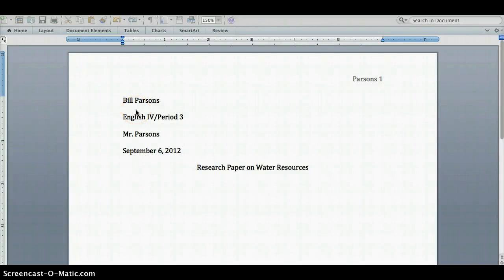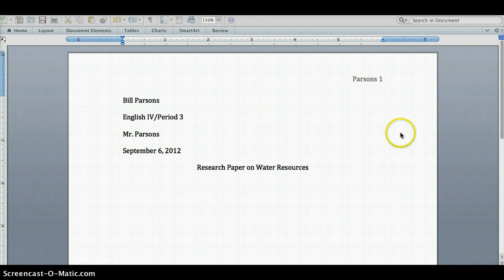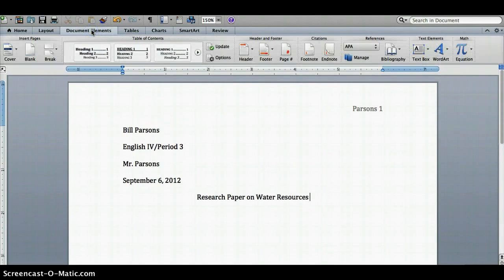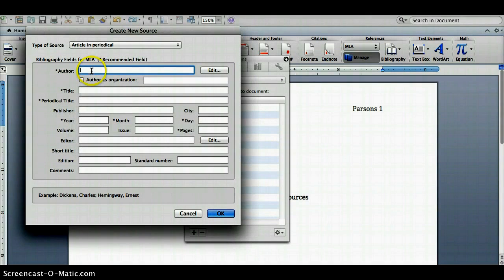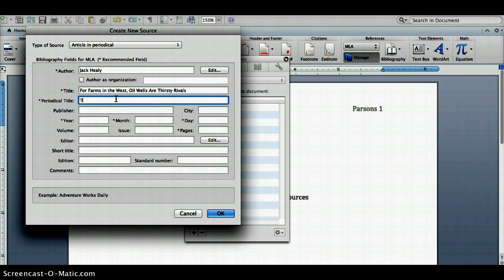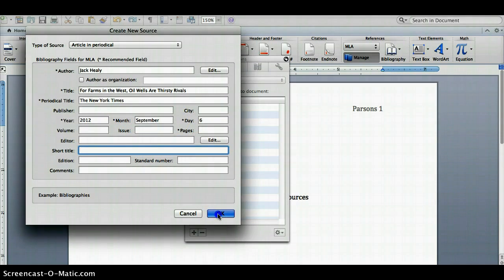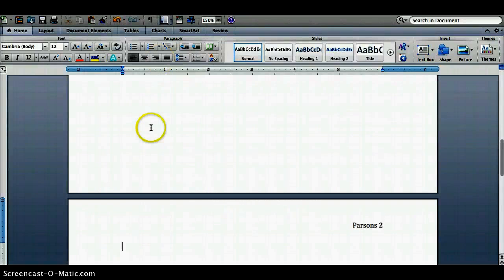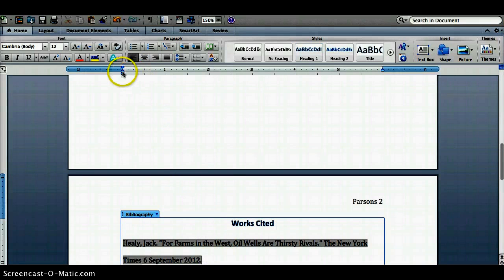Entering Bibliography Sources w/Word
A five minute screencast that demonstrates how to use Microsoft Word to create a Bibliography or Works Cited section.